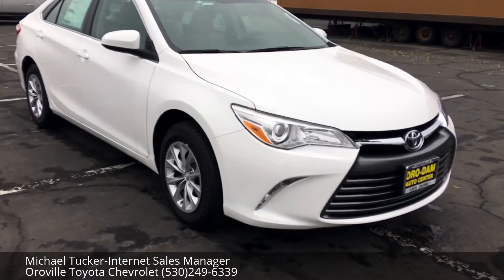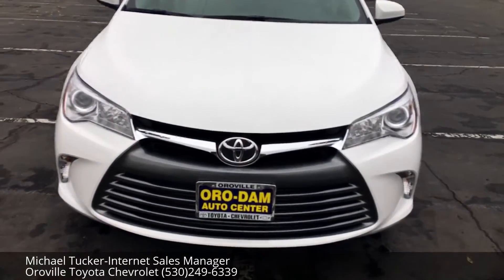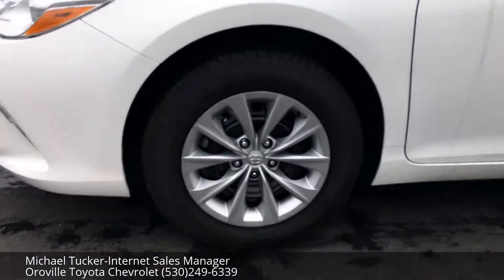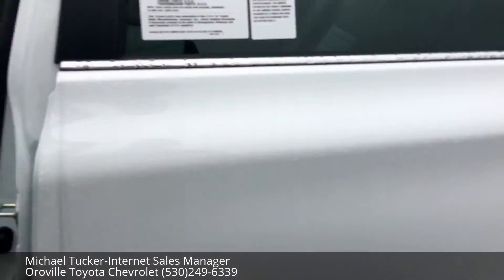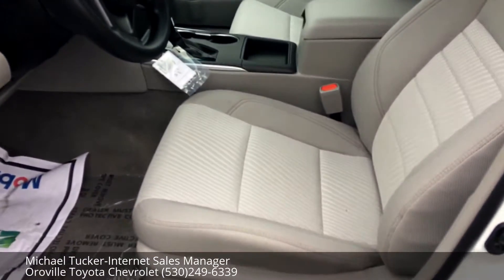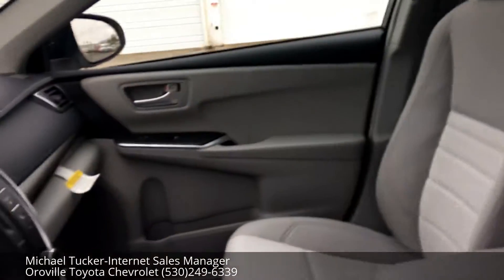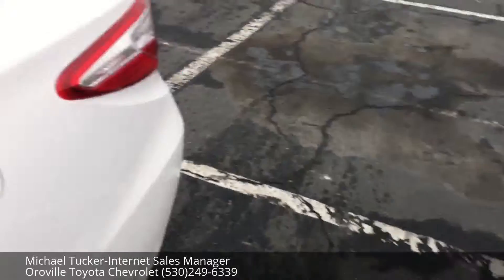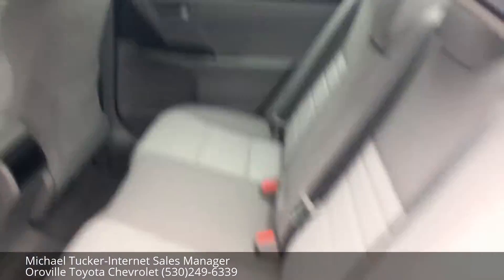Shay- 2017 Toyota Camry Request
Shay, Hear is a short look at they 2017 Camry LE You Requested!

 We are Located 20 minutes south of chico and Paradise, only 30 minutes north of Yuba City. Our address is 1250 Oro Dam Blvd E Oroville, CA